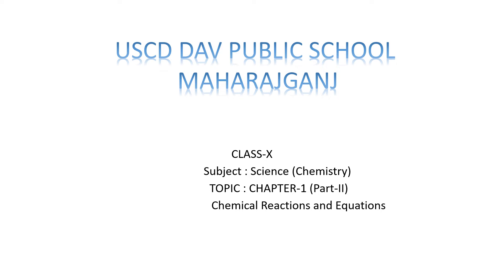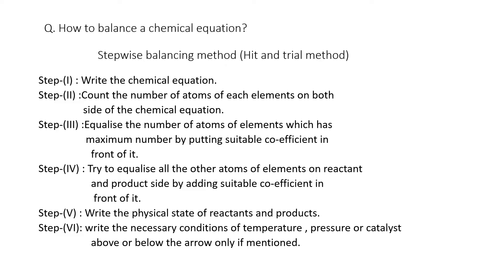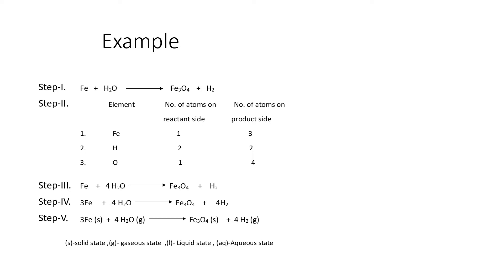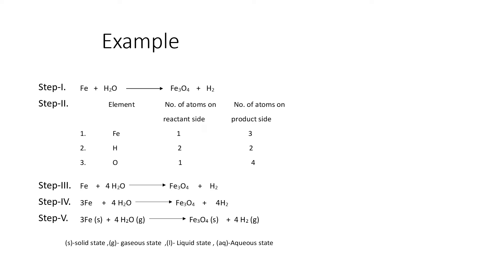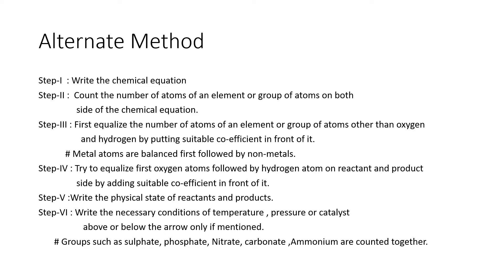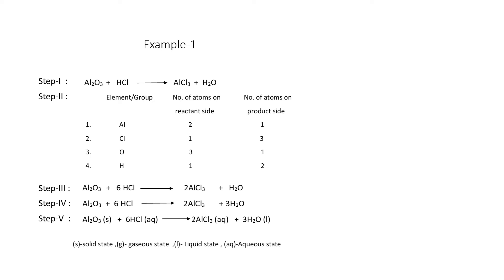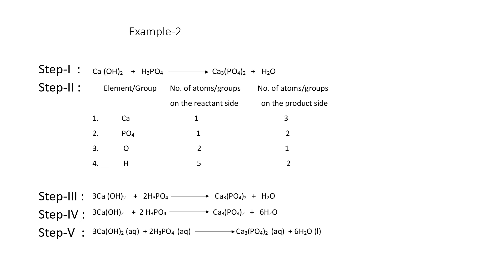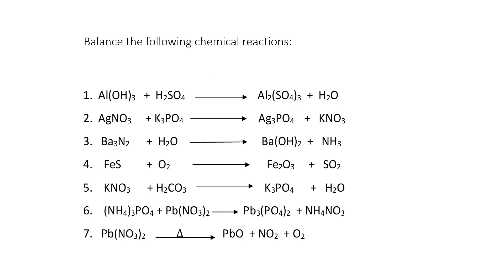Lecture-2/Balancing chemical equations /Chemical reactions and equations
Class -X  / Chemistry